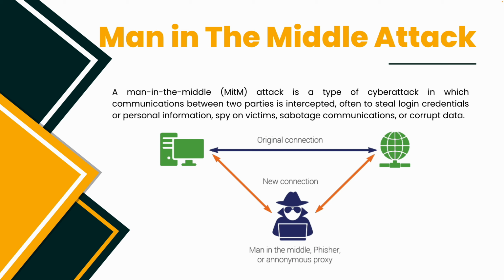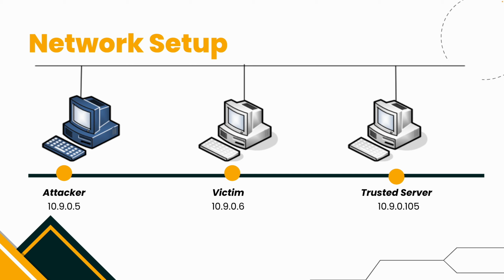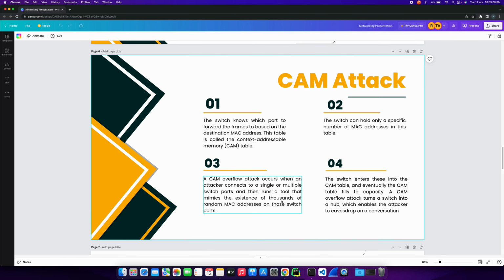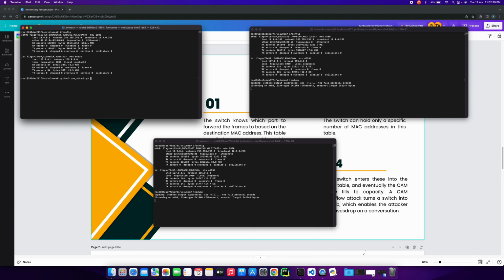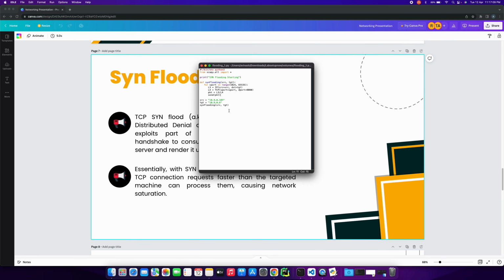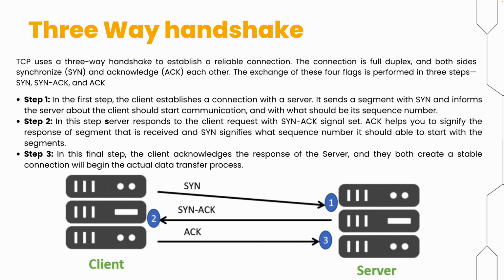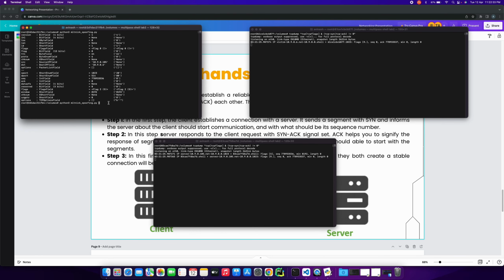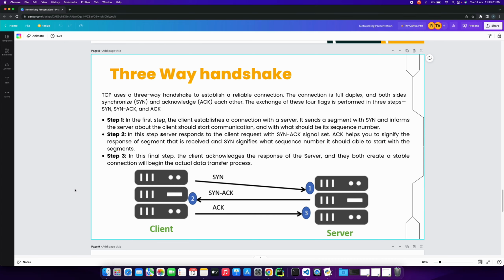Mitnick Attack with CAM integration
# MITNICK-CAM

The proposed project deals with the famous Mitnick attack which is based on the MITM concept and we have added the concept of CAM Overflow Attack which makes this entire attack an effective one. The backdoor file planting on the Mitnick attack is something we couldn’t establish on our MAC systems and therefore we have supplemented the same with the CAM Overflow attack.

## Features

- CAM Overflow Attack
- Syn Flooding
- Three-way Handshake to establish remote access for Attacker to hijack the Victim

## Contributors